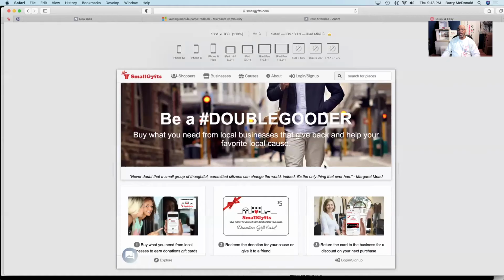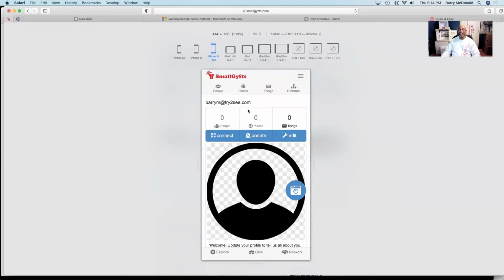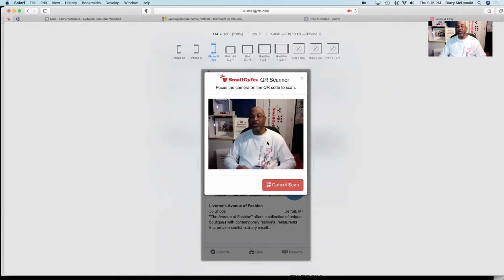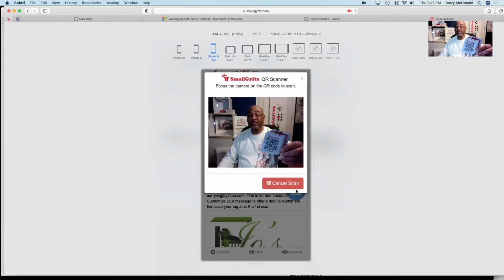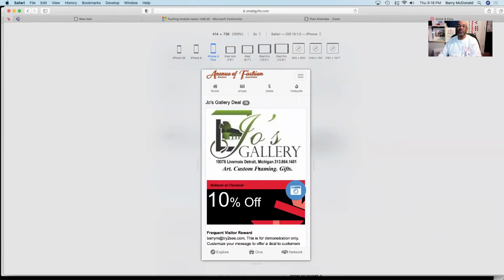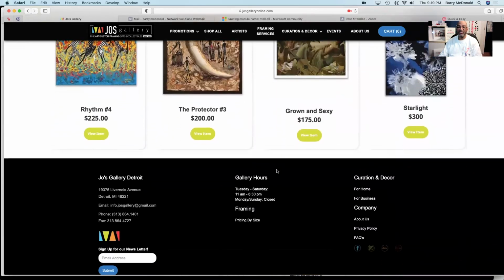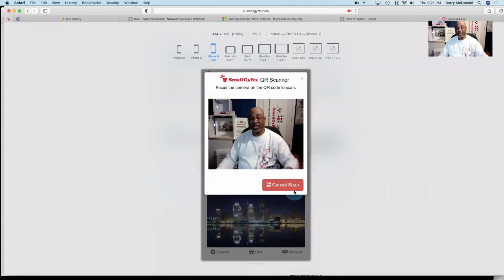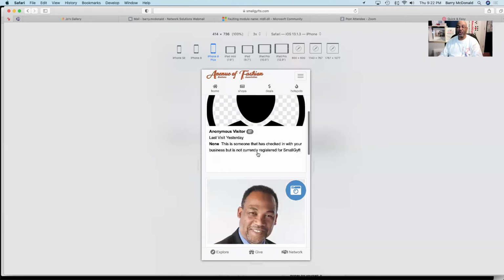Try2See Labs Episode 1 - Programmable QR Tags - 5mins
5 mins explainer video on using SmallGyfts Programmable QR Codes to engage with your customers and boost your sales.